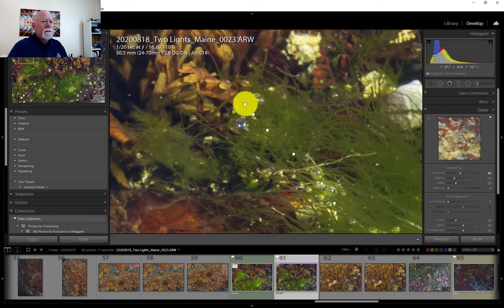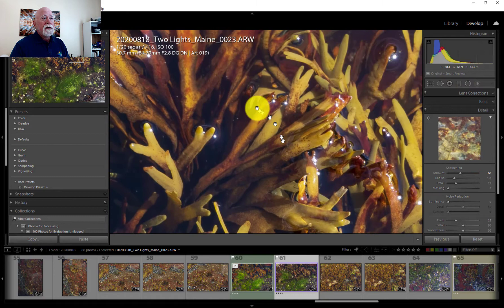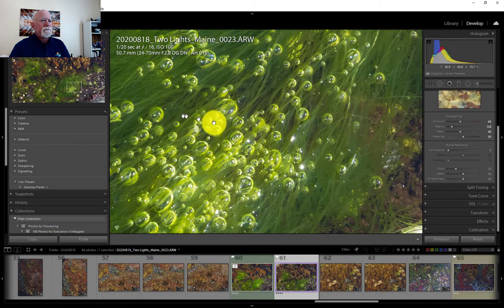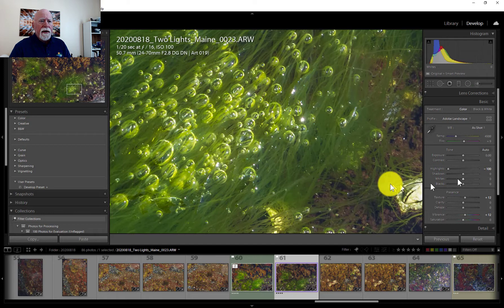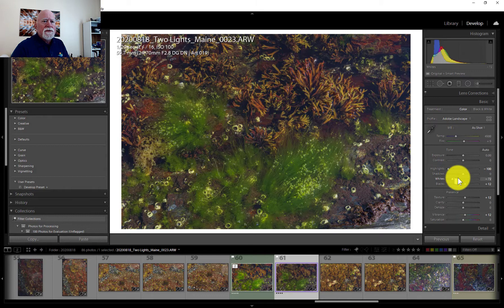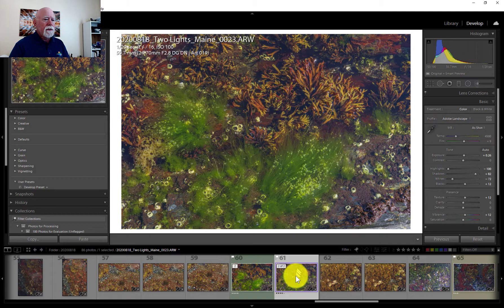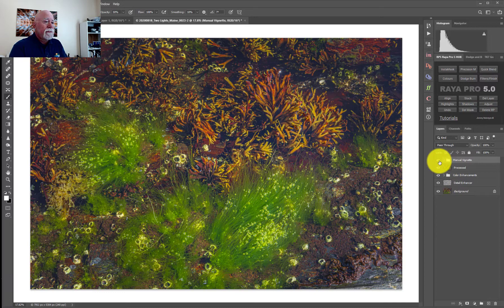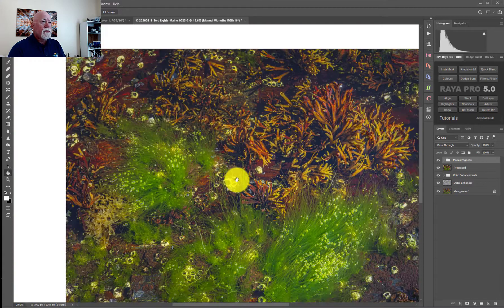Tidal Pool Post Processing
Editing of photograph 'Tidal Pool.' This photograph was taken during a recent trip to Maine, and includes both Adobe Lightroom edits as well as Adobe Photoshop edits.